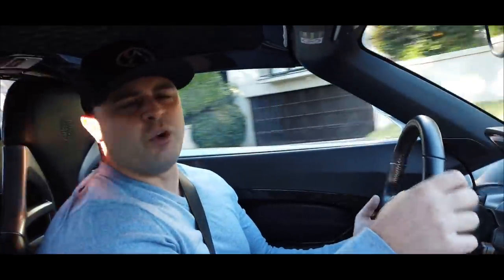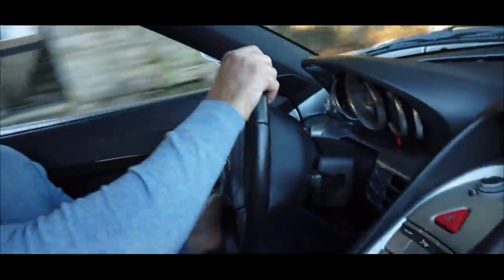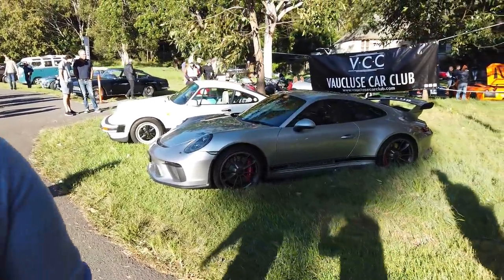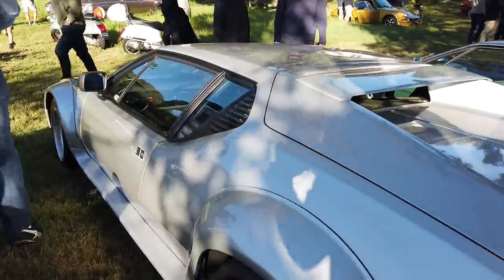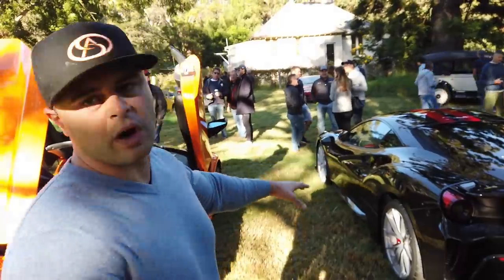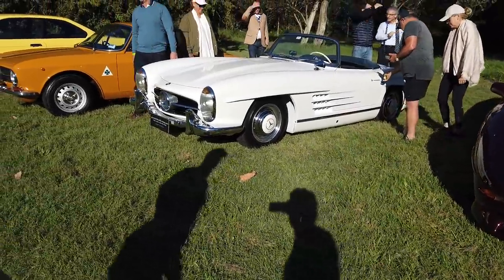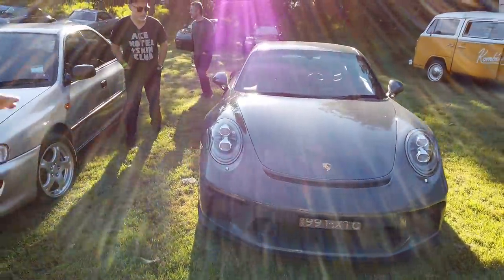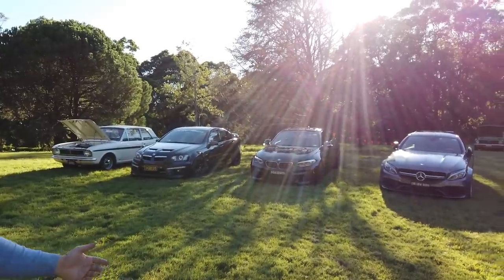Driving the Porsche Carrera GT V10 to a Car Show in Australia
Driving the Porsche Carrera GT to Vaucluse Car Club car show held in Sydney Australia. The Carrera GT features a 612 horsepower V10 that sprints from 0-100 km/h in only 3.5 seconds, that's quick for a manual analogue hypercar. We tour the Vaucluse car event and notice a vast array of special supercars and classic cars. Some major pointers are the Mercedes Benz 300SL roadster, Jaguar XJ220, Ferrari 488 Pista, Porsche GT3 Touring, Mercedes SLS AMG, Nissan Skyline R34 GT-R and many more marques including; BMW, Aston Martin, Jaguar, Alfa Romeo and many more. Also we had the NSW Police attend with their classic 1985 Mitsubishi Cordia Turbo Police car and their new BMW 5 series. Sit back and enjoy the sounds of the Porsche Carrera GT V10 exhaust and our tour of VCC.

Starring Lecha Khouri at Supercar Advocates
Camera: Jesse See at Supercar Advocates
Editor: Daniel Gundling at Supercar Advocates
Co-ordinator: S.G
Special thanks to Vaucluse Car Club
Filmed in Sydney Australia
1st song: Far Out - Worlds Apart
2nd song: Octilary - Chill